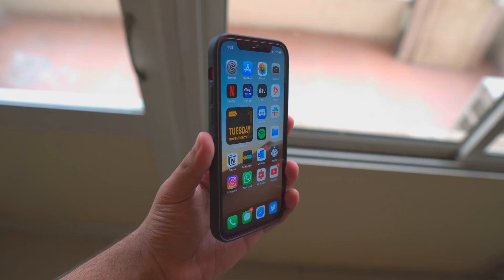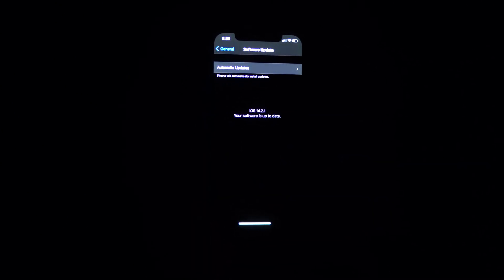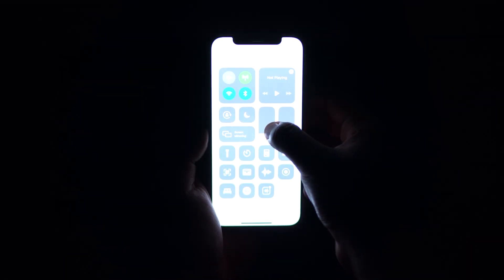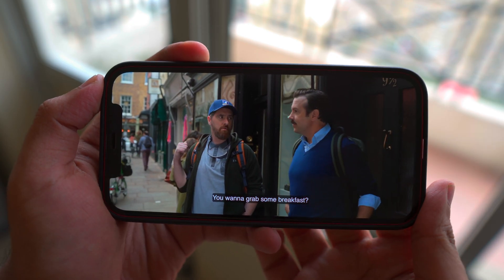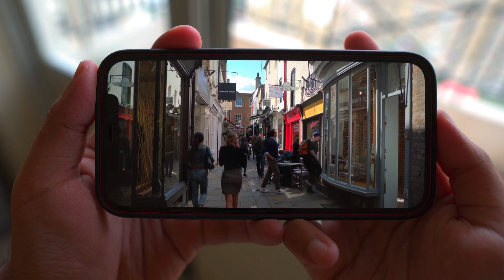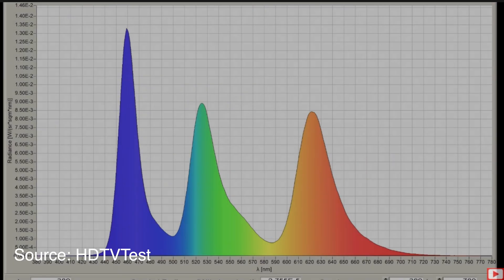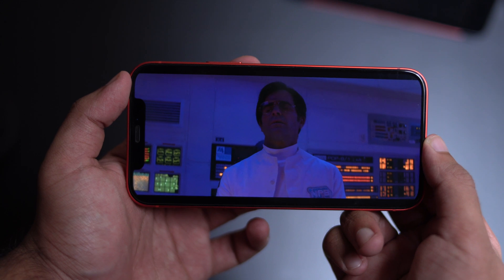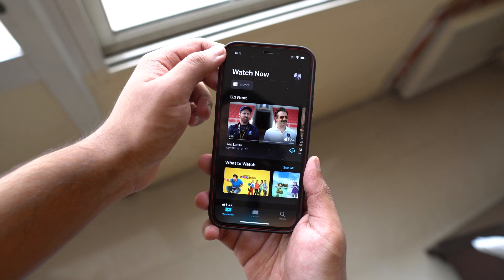iPhone 12 Display Issues: Should You Worry?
iPhone 12 OLED has had reports already about yellow tinting, green tinting, flickering and black pixels not being off while watching content, especially HDR content and these problems do exist on OLED devices like the infamous PWM flickering and today I'll be explaining these issues and also bust some claims!